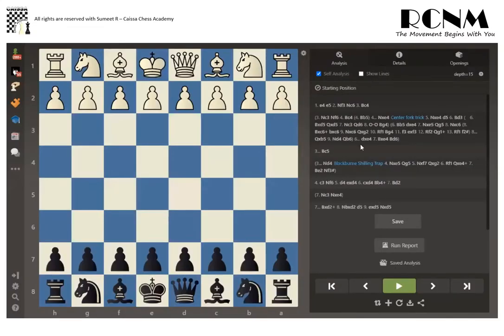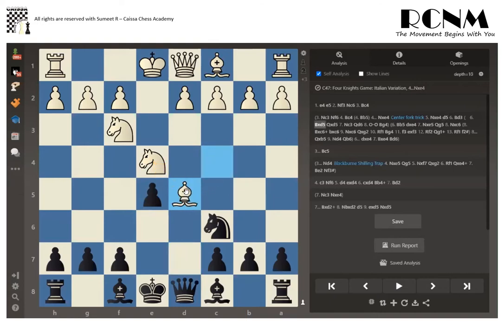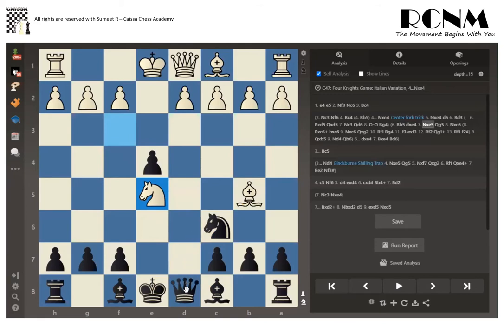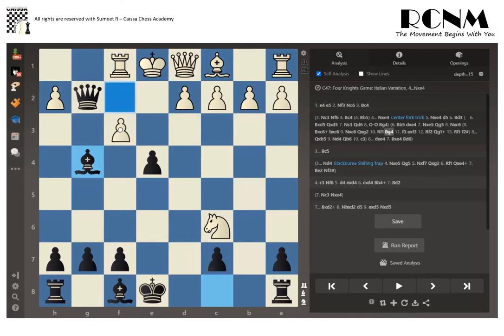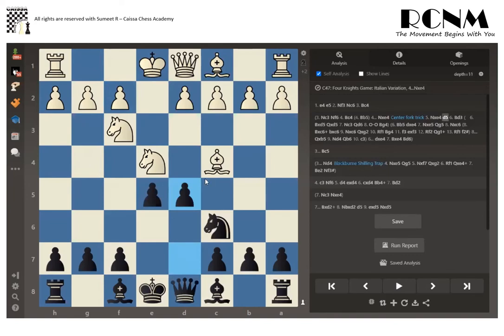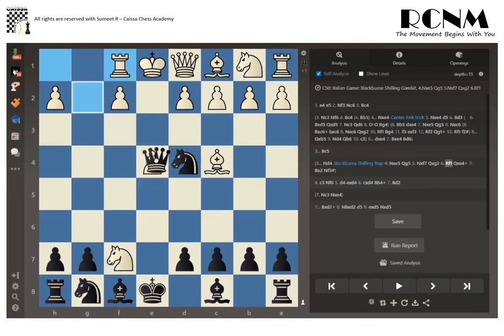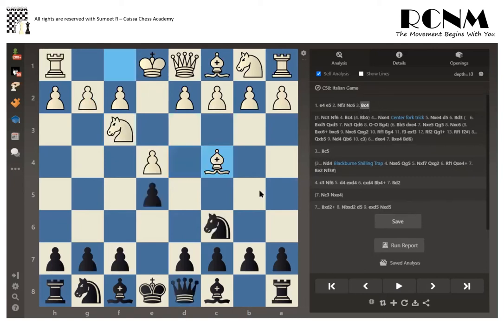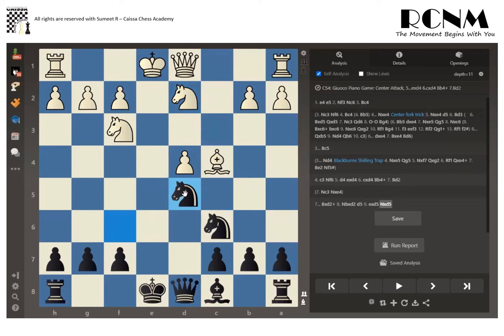Learning Chess Episode One : Kings Pawn Opening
Chess doesn’t drive people mad, it keeps mad people sane.” – Bill Hartston

One of the most important reasons to study chess openings is to understand how and where to develop the pieces. Knowledge is power and chess is no exception.
Many novice players don’t spend time even on basic opening preparation. That’s why the opening is a brand new experience every time.

The Rotaract Club of N.M. College
in collaboration with
Caissa Chess Academy presents to you,

           Learning Chess👑
                          ~ Pawn Sacrifice ♟️

A sports Initiative🏅

Join us in learning new openings for the ultimate game of chess.

Opening this week : Kings Pawn Opening